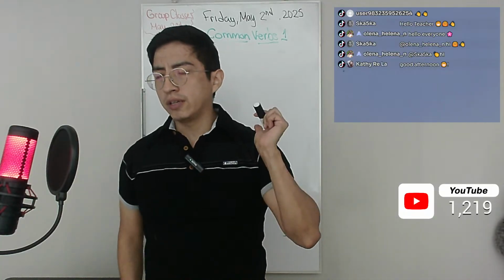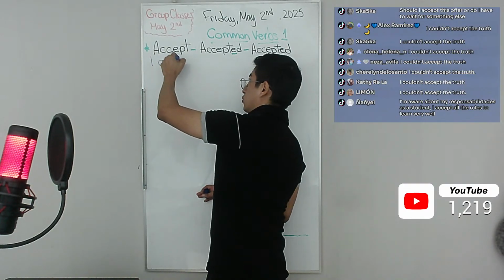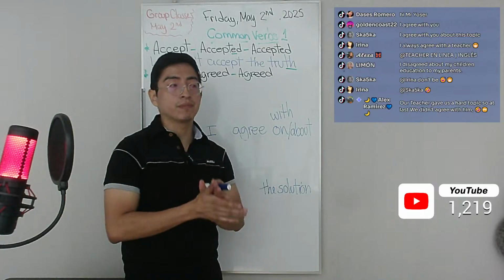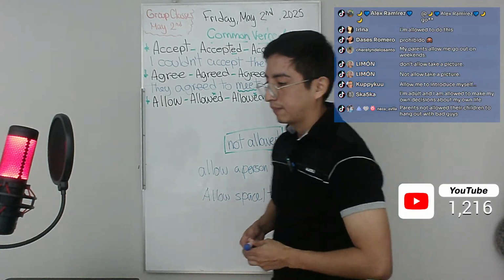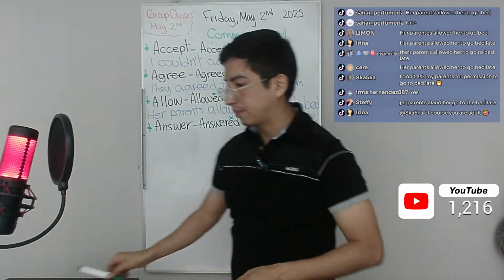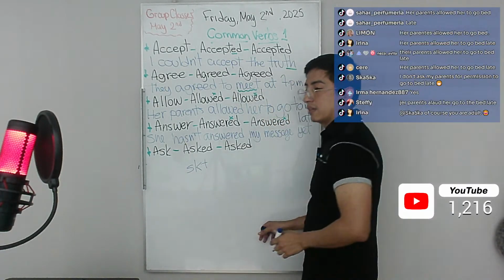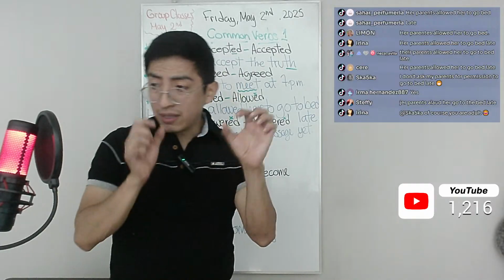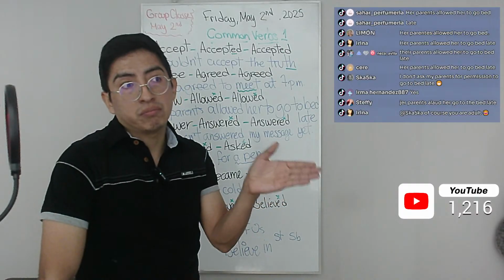🔵 VERBOS COMUNES 01 | Clases de Inglés